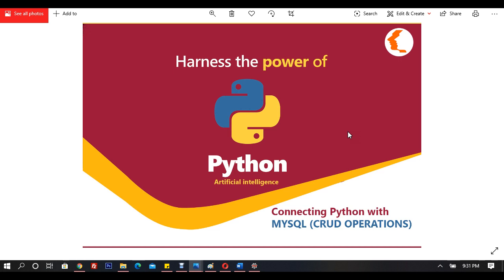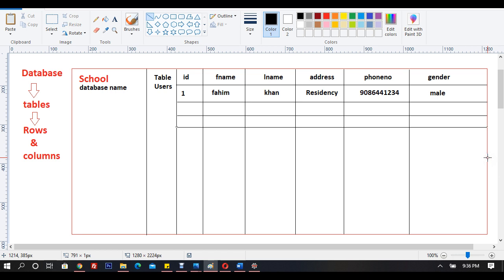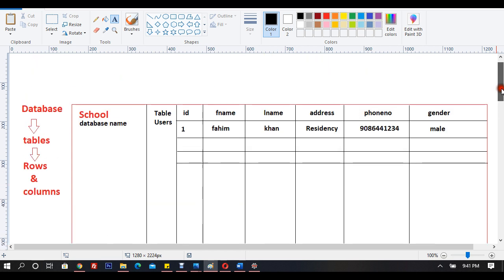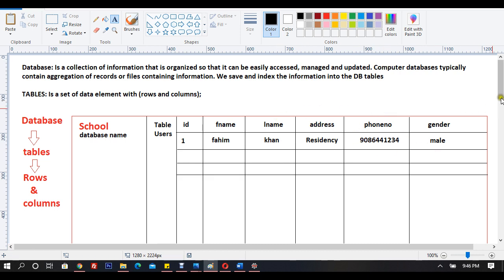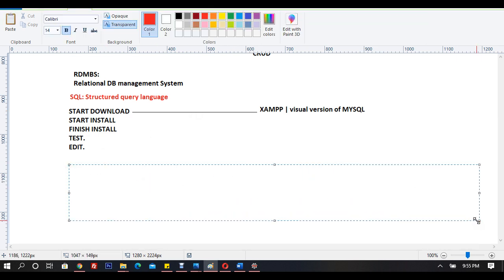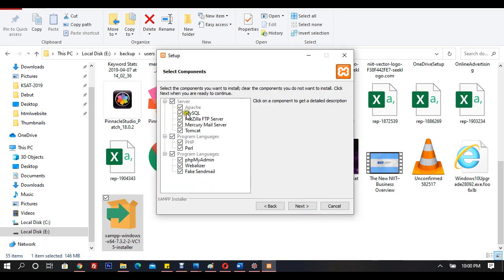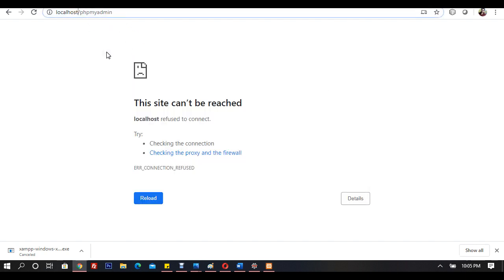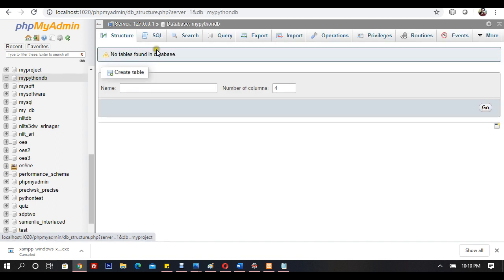Python Tutorial [Full Course]. OOPS (Introduction to Databases) MySql CRUD operations.Video part 30.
In this python tutorial we will get started with Database and CRUD operations using python and Mysql database.

A database is a collection of information that is organized so that it can be easily accessed, managed and updated. Computer databases typically contain aggregations of data records or files, containing information about sales transactions or interactions with specific customers.

In relational databases, and flat file databases, a table is a set of data elements (values) using a model of vertical columns (identifiable by name) and horizontal rows, the cell being the unit where a row and column intersect. A table has a specified number of columns, but can have any number of rows.

MySQL is a freely available open source Relational Database Management System (RDBMS) that uses Structured Query Language (SQL). SQL is the most popular language for adding, accessing and managing content in a database. It is most noted for its quick processing, proven reliability, ease and flexibility of use